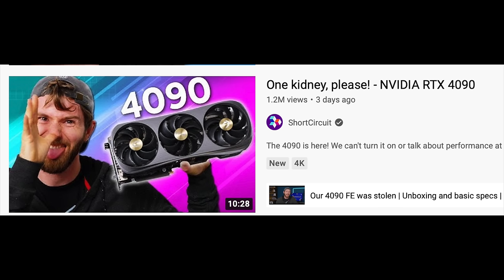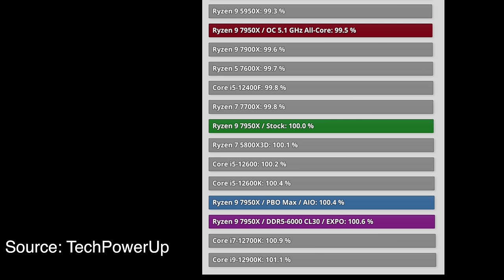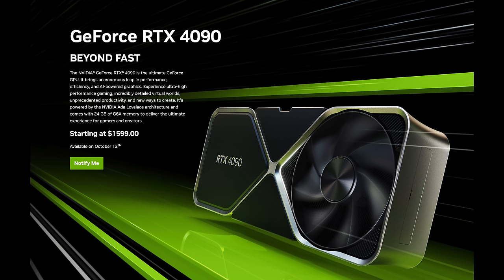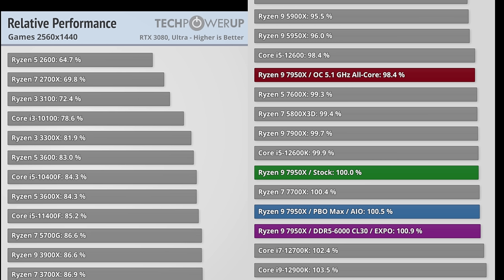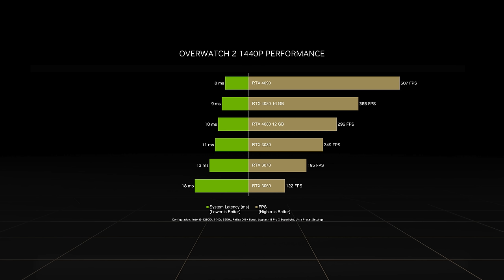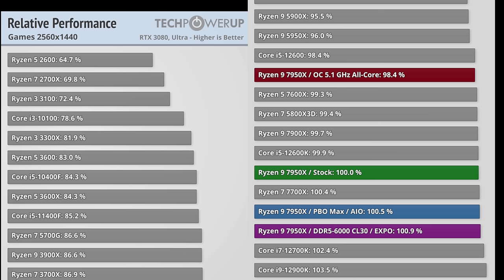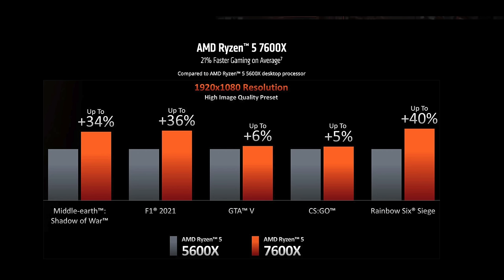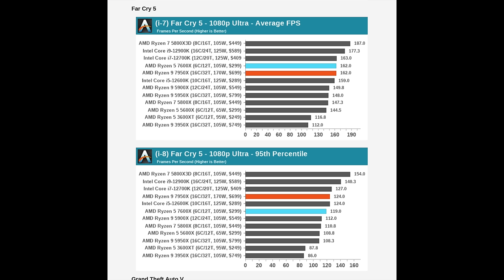Will your CPU Bottleneck your Nvidia RTX 4000 GPU?